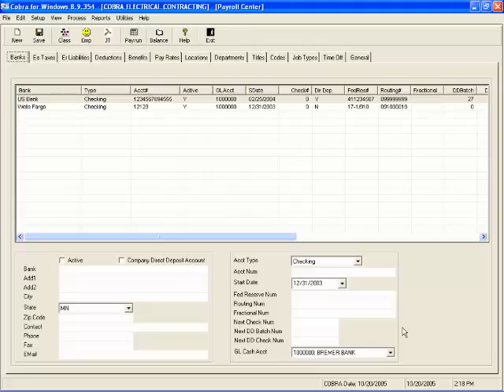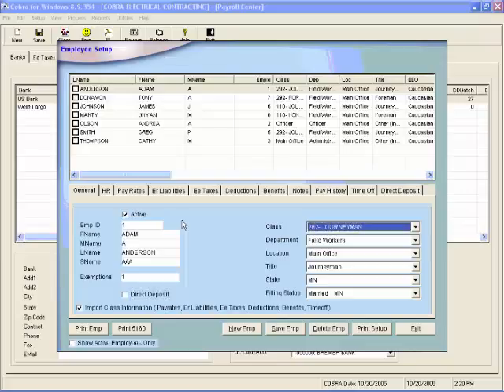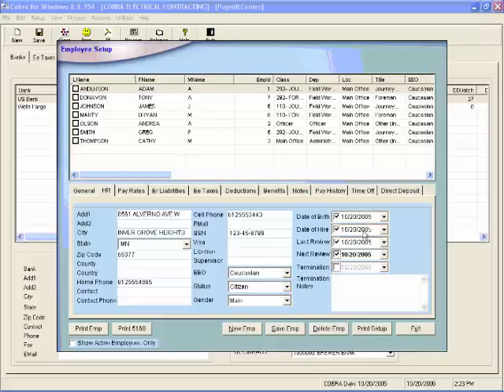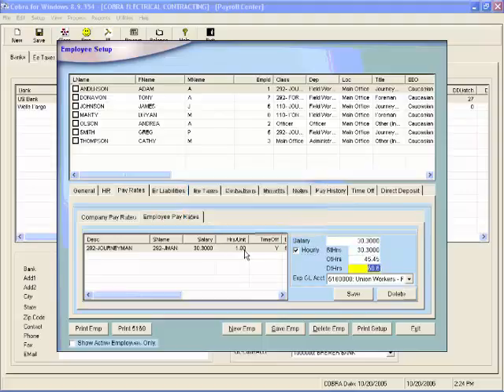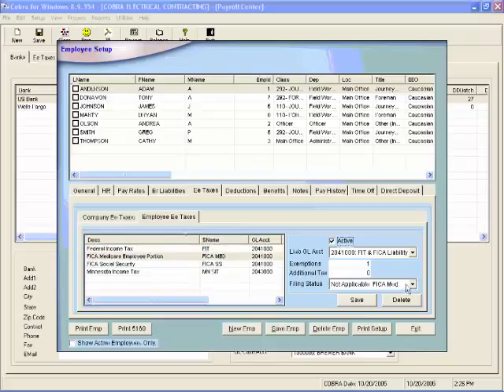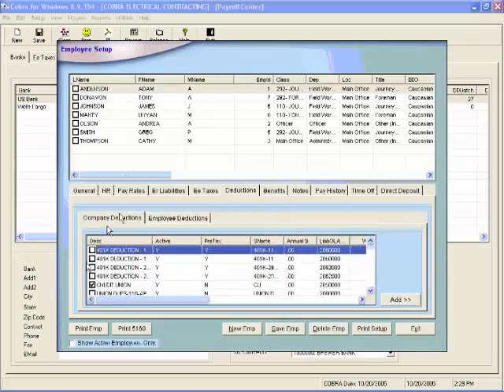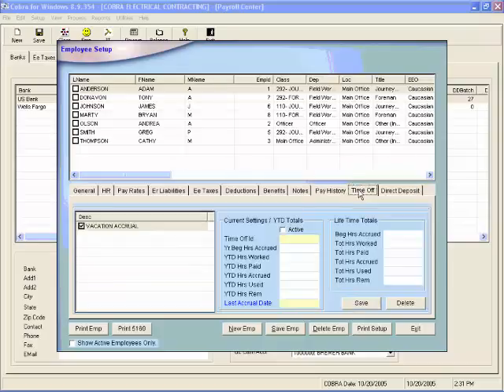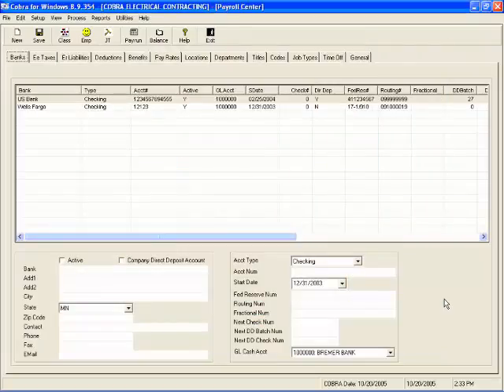15 Payroll Setup Employee Setup